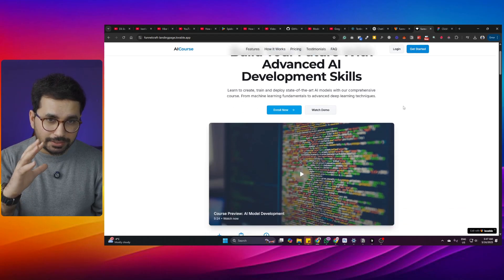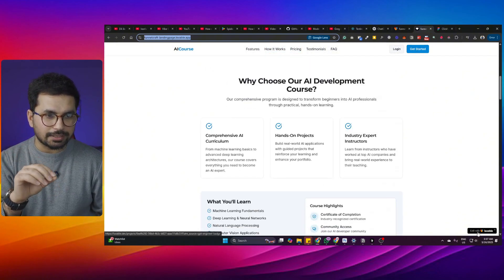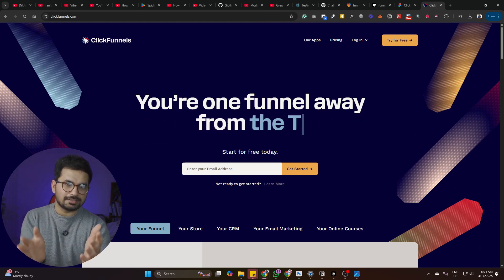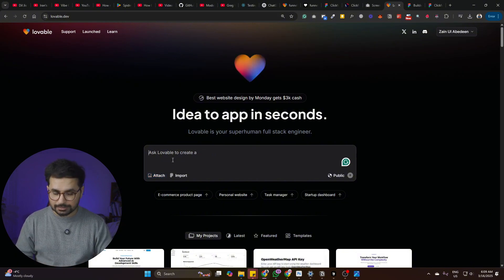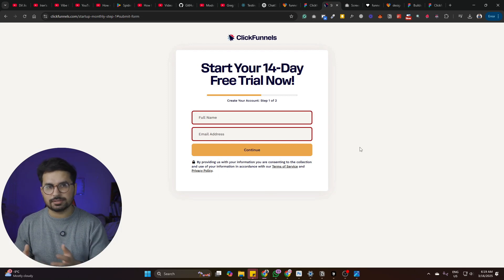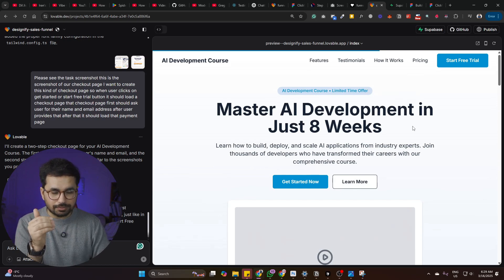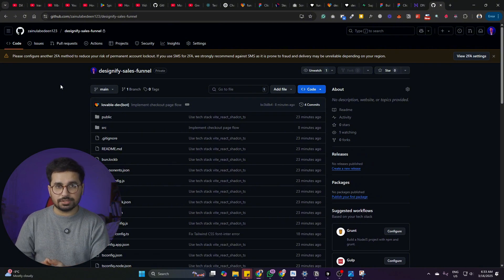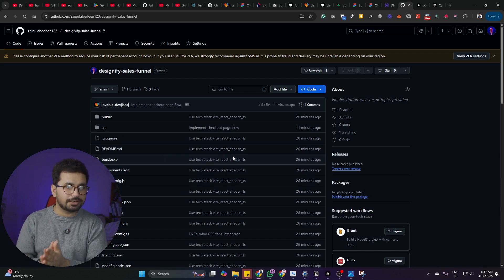I Built a $4589 Website in Minutes with Lovable.dev 2025 - NO CODE🔥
Want to build a website in record time? I'm excited to share with you my experience using Bolt.new and Cursor AI to create a fully functional website in just minutes! In this video, I'll take you through the process of building a website from scratch using these innovative tools. From designing the layout to adding content, I'll show you how easy it is to bring your website idea to life without needing to know how to code. Whether you're a entrepreneur, small business owner, or just someone with a great idea, this video is perfect for anyone looking to create a professional-looking website quickly and easily. So, let's dive in and see just how fast we can build a website with Bolt.new and Cursor AI!